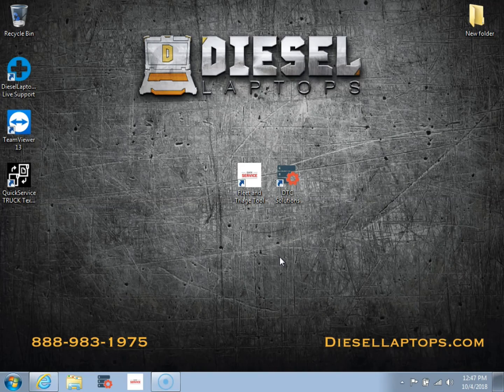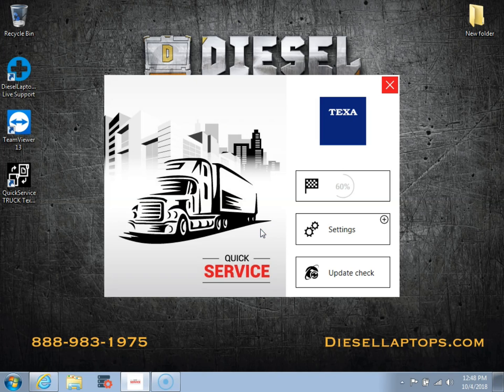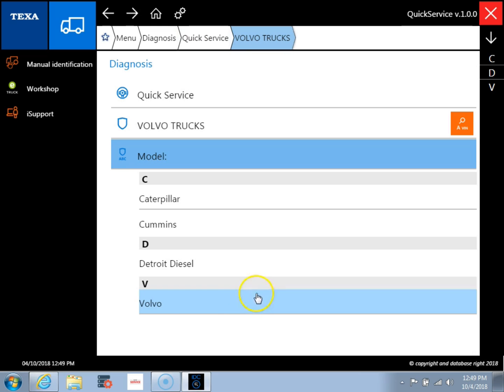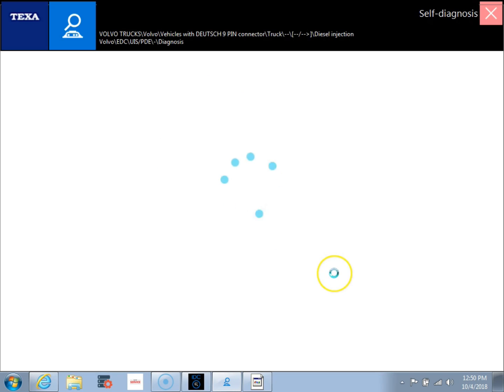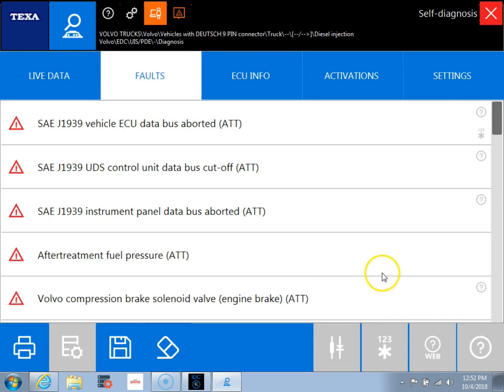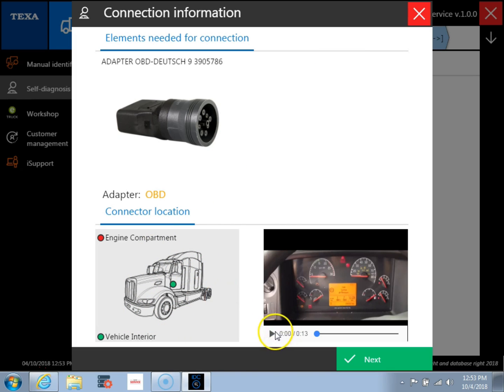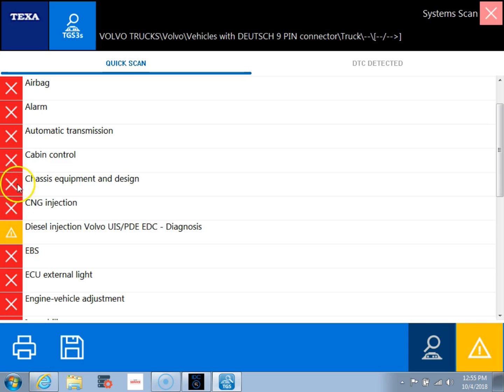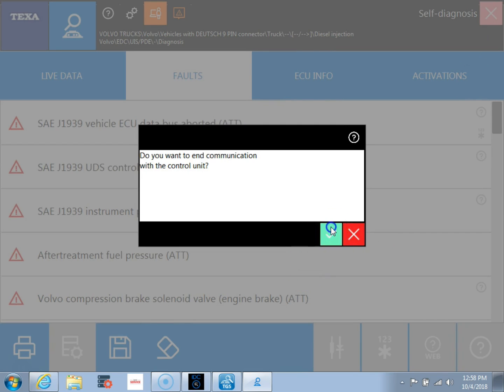Diesel Laptops Fleet & Triage Tool Training - Navigation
Learn how to properly navigate through the Fleet and Triage Tool, how to connect properly to commercial truck, and how to run a Global Scan. You can learn more about this tool